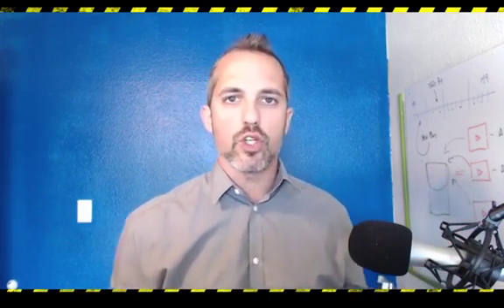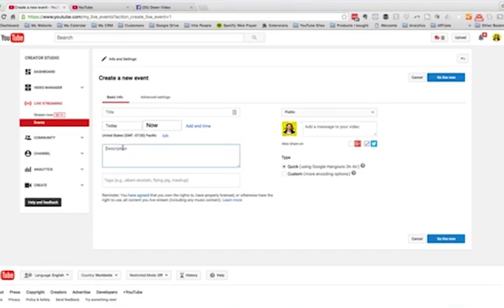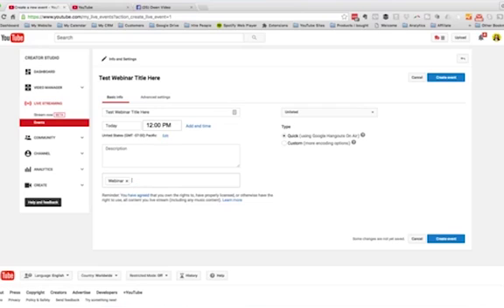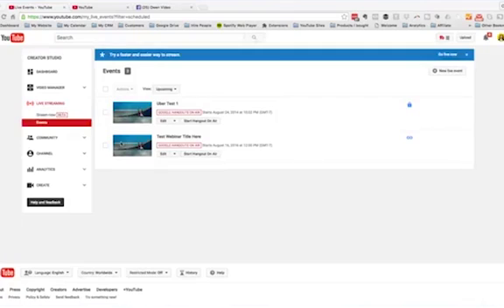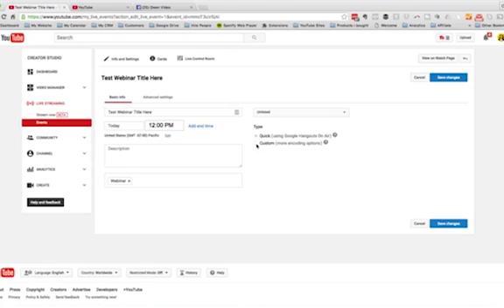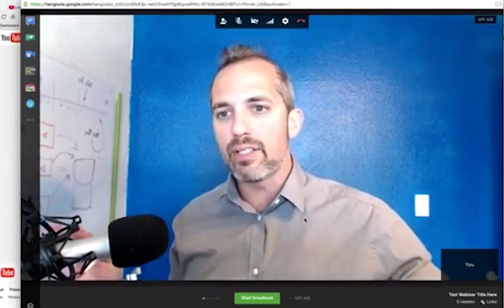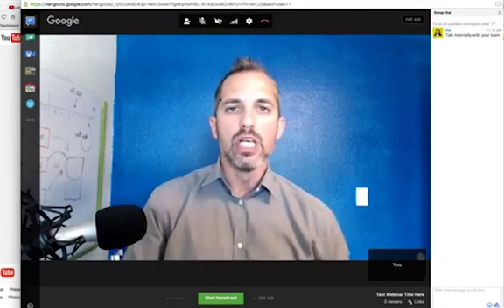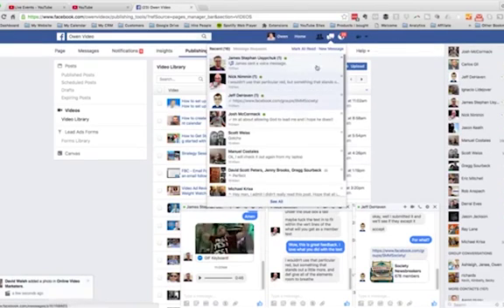How to use YouTube LIVE for Webinars FULL TUTORIAL (video marketing)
Your business can use YouTube Live for Webinars without having to pay for any expensive software. This video marketing tutorial is part of my Video Masters Academy. Jump start your video campaign with my video marketing toolkit

More about working with Owen and the Video Masters Academy

My Favorite Gear for Starting with Video:

Wireless mic:

t5i with additional gear:

Star Filter: